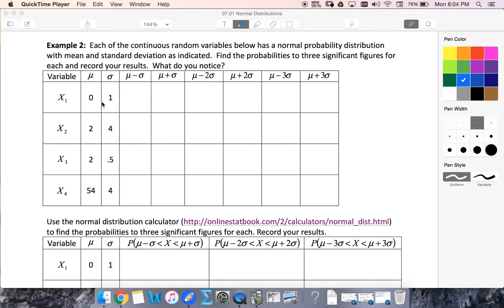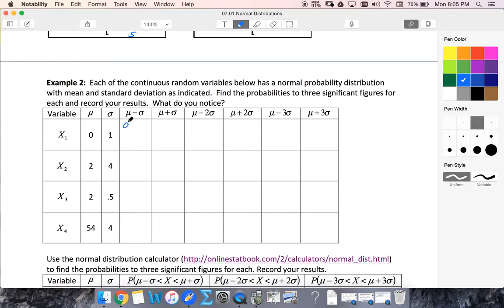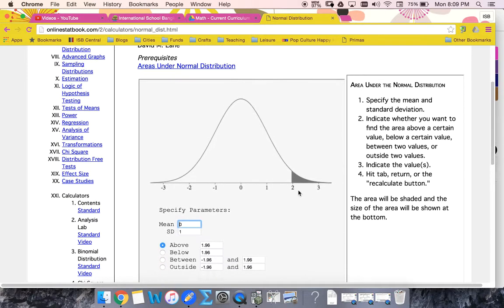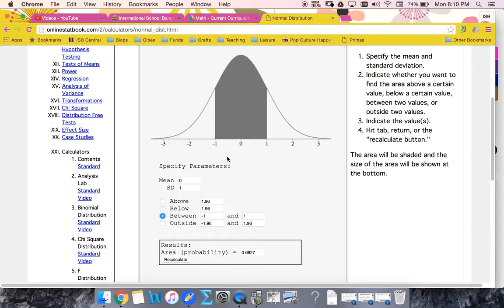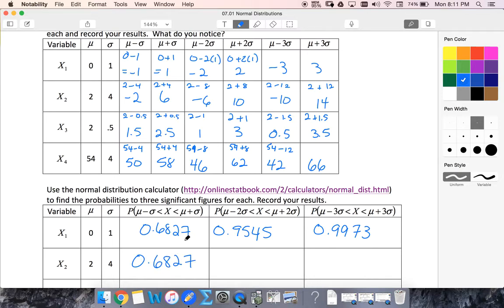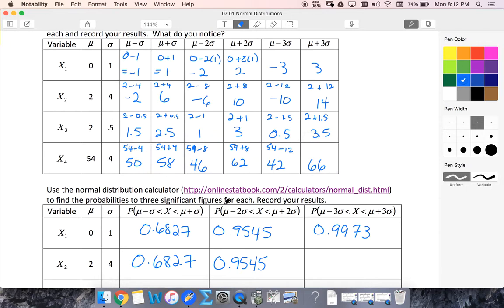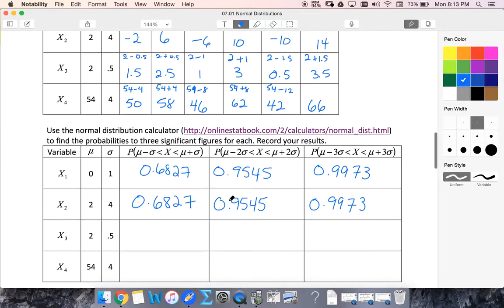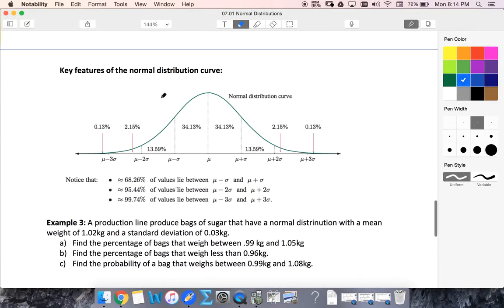IBST 4.1 Ex 2 - Exploring Normal Distributions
Looking at how many values are within 1,2 and 3 std deviations from the mean